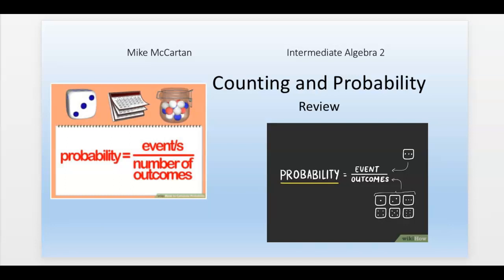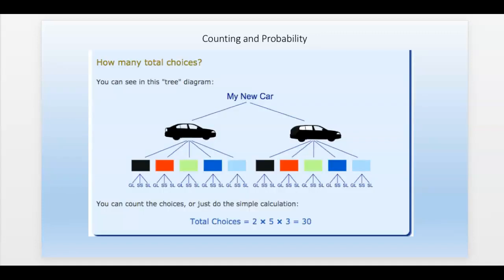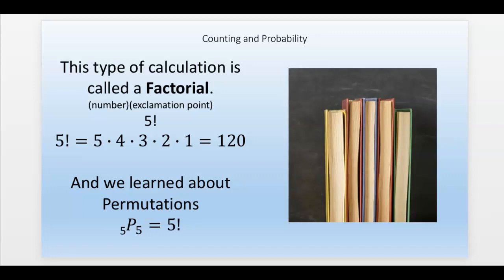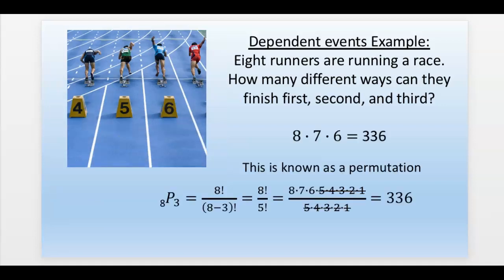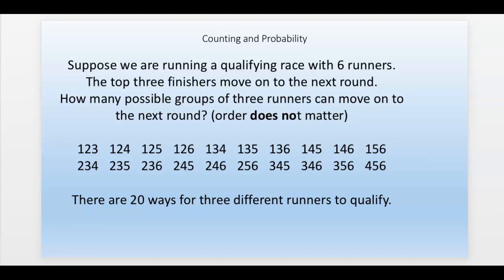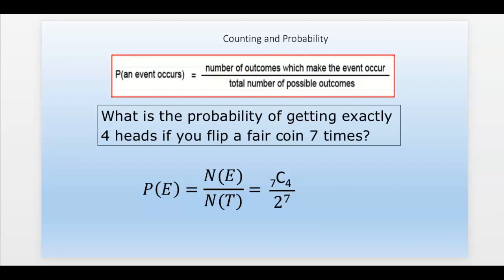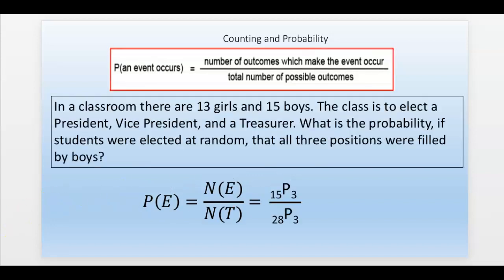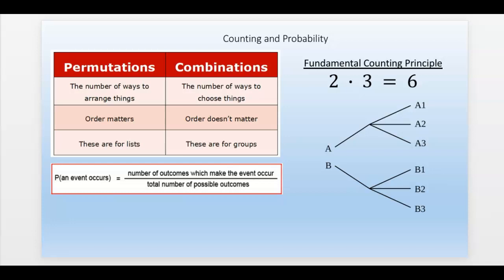Day 33 Counting and Probability review